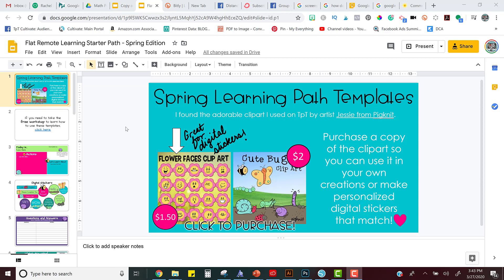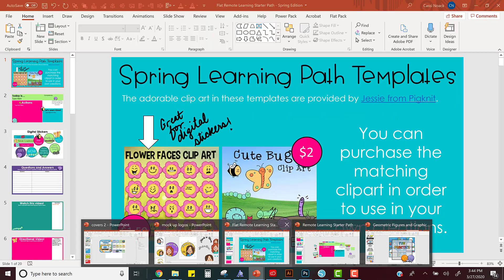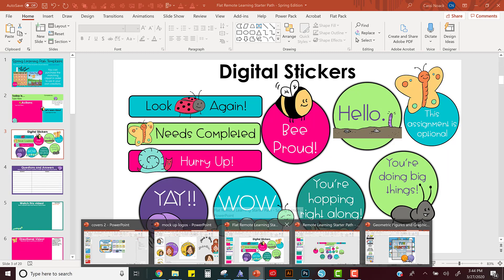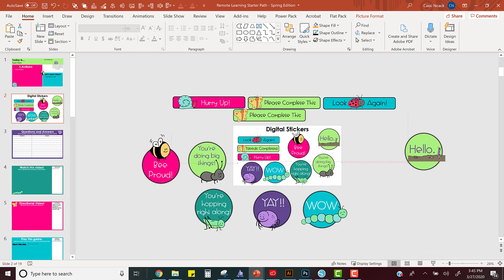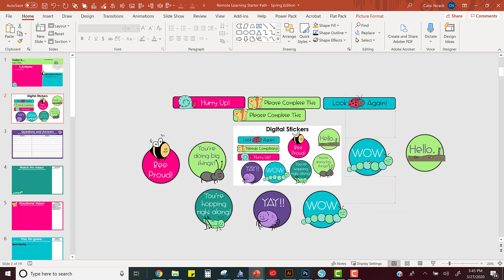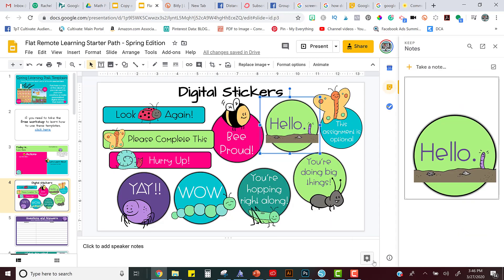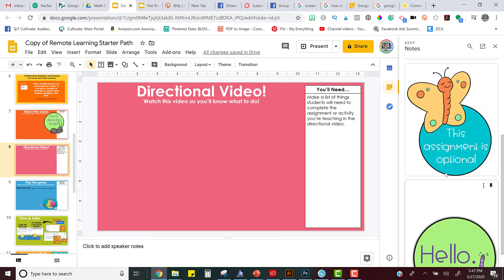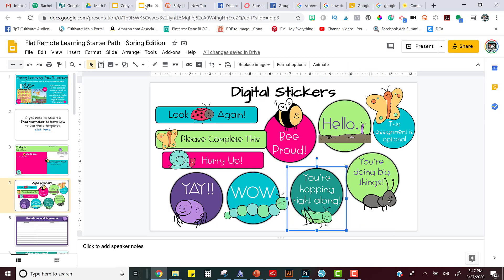Bonus Lesson: Make and Use Your Own Digital Stickers for Distance Learning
Who doesn't love stickers?!?! This quick video will show you how you can make your own digital stickers and then how you can easily share them with your students in Google Slides.